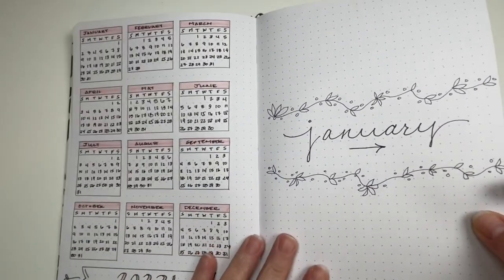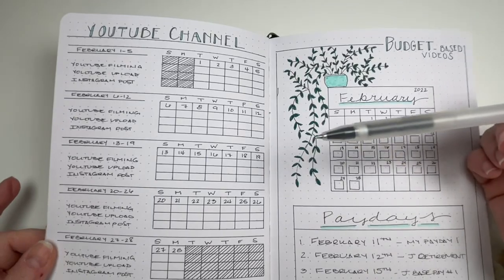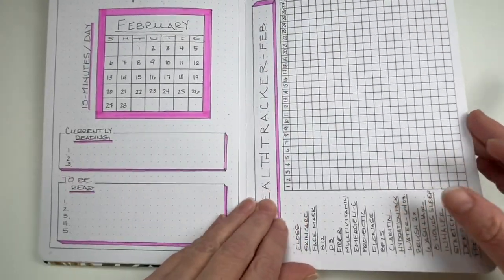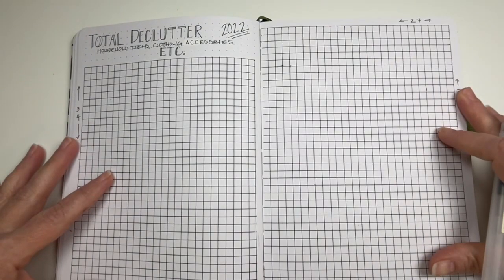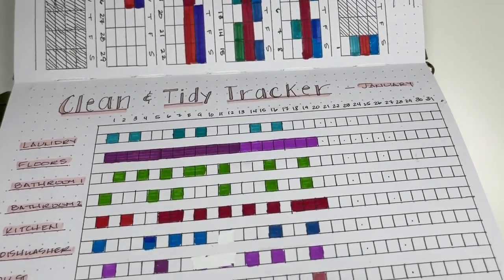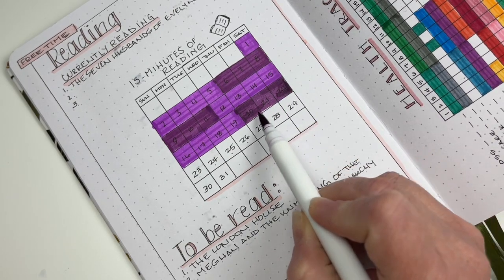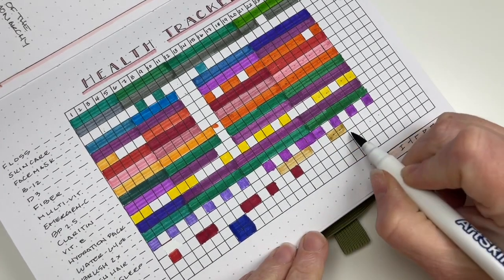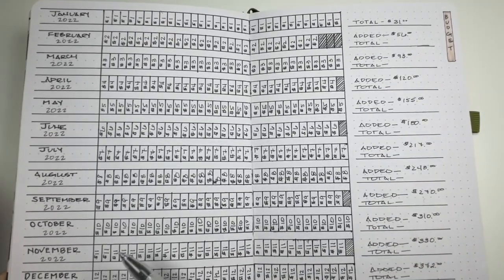BULLET JOURNAL With Me - Jan. Tracker Updates | Personal Progress | BUDGET + PLANNING Channel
Thanks for tuning in to this video! If you enjoyed the video, please give it a thumbs up - it really helps my channel! For my favorite pens and writing tools, see below. Happy Budgeting - be well!

My E T S Y is once again open!

B U D G E T  B I N D E R S

Housolution A6 Budget Binder with Zipper Envelopes, Mini PU Leather Money Organizer with 12 PCS Clear Plastic Zippered Cash Envelopes & Self-Adhesive Label, Money Wallet, Denim Blue

Clear Cash Envelopes and Organizational Binder:

T H I N G S  I  L I K E

SeQes Dotted Journal

Webster’s Pages Composition Notebook Cover

Retro Christmas Ornament Coloring Book:

Buke Owl Journal (Archer & Olive dupe)

Moleskine Hardcover Journal

W R I T I N G  T O O L S

Bic Gel-Ocity Pens (amazing quality and value!):

Mild Liners:

Small Pastel Highlighters:

Muji Gel Ink Ball Point Pen, 0.38mm (scratcher!):

O T H E R  S T U F F  I  M E N T I O N

Small Accordian Credit Card Zip Wallet:

Mini Phone Stand (Rose Gold):

Soligt Cash Envelopes Wallet:

Sentry Personal Home Safe:

Scotch Thermal Laminator:

Clear Multi-Media Desktop Computer/TV Stand/Riser:

ohmygoalsbudgeting